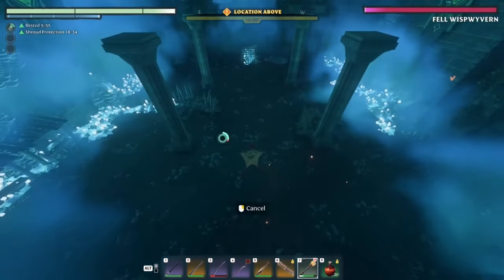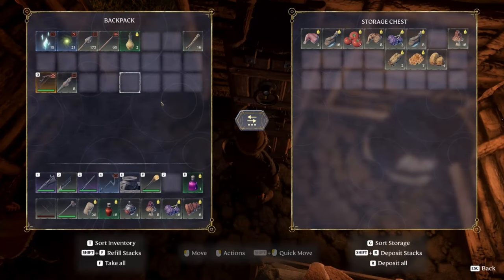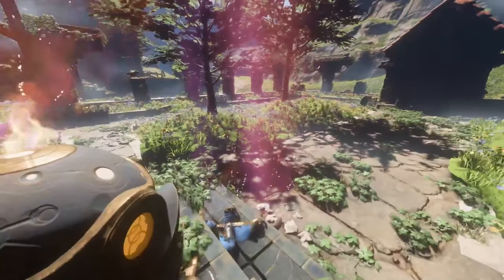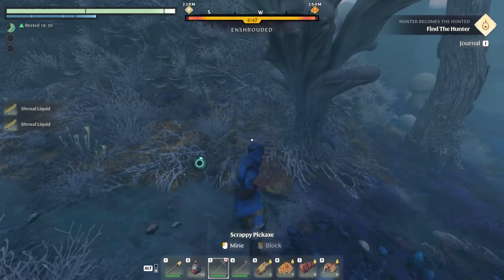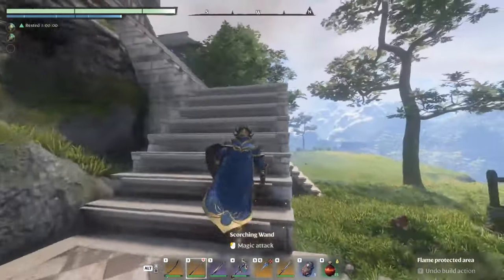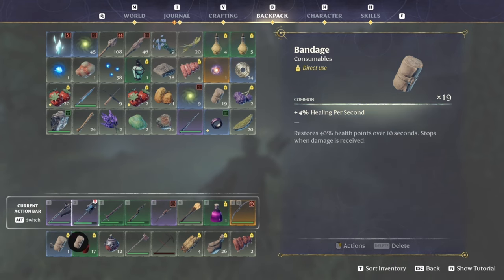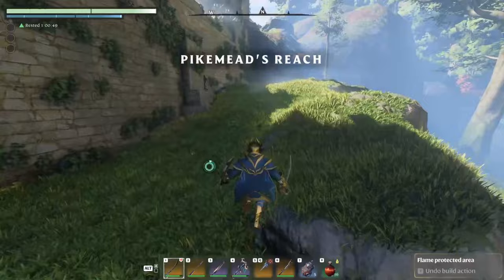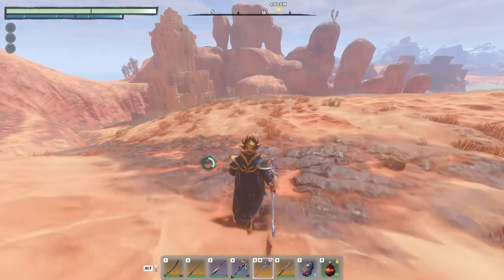Enshrouded: Tips and Skills for a more enjoyable start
Beginners guide on basic concepts and tips on how to enjoy the start of the game